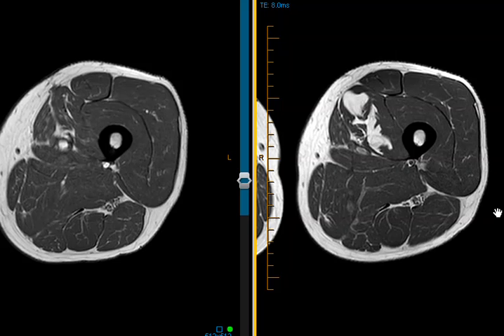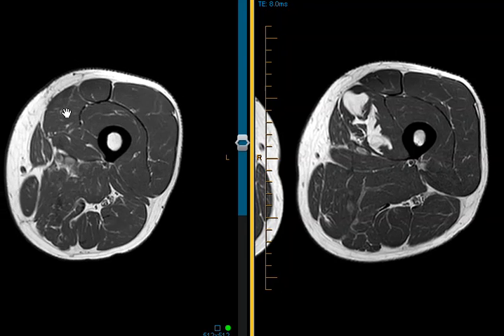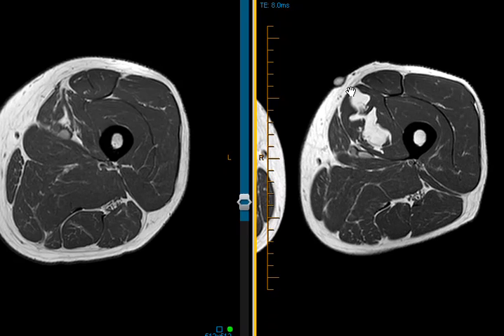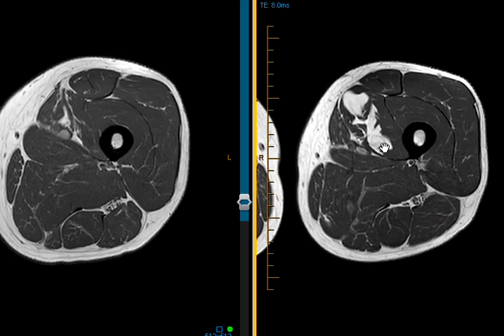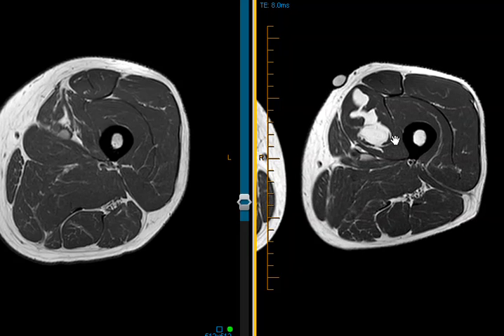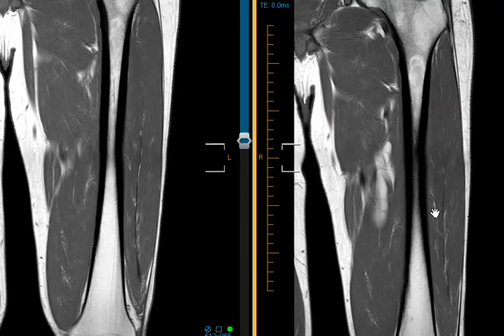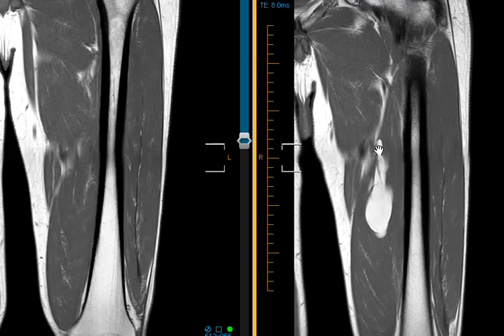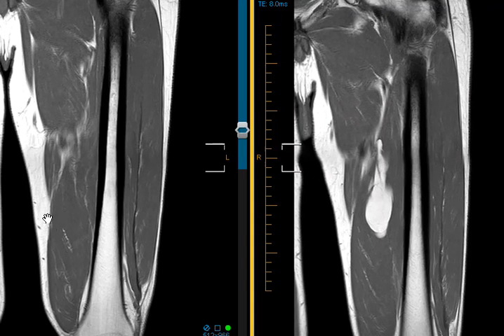Atypical lipoma thigh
Example of a benign tumor with malignant potential in the thigh.